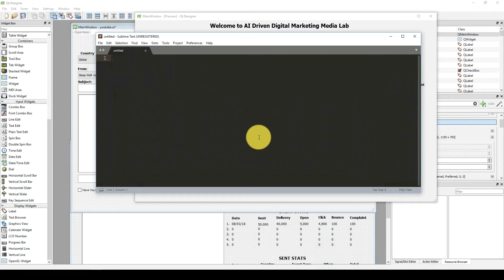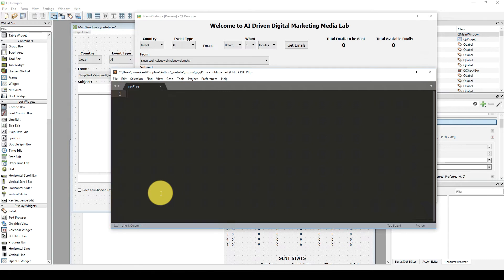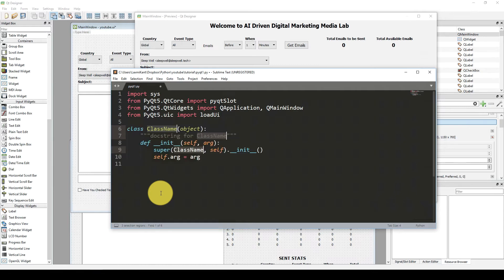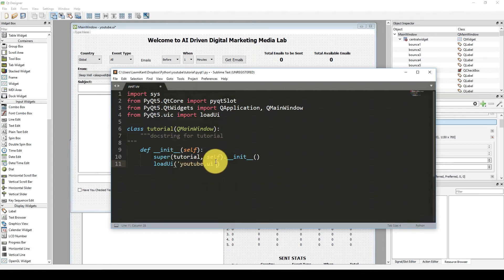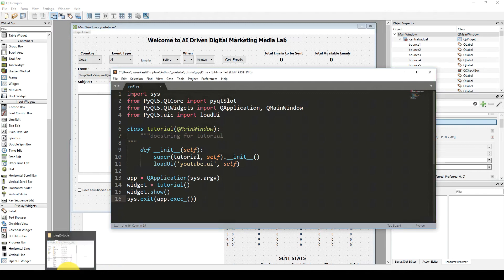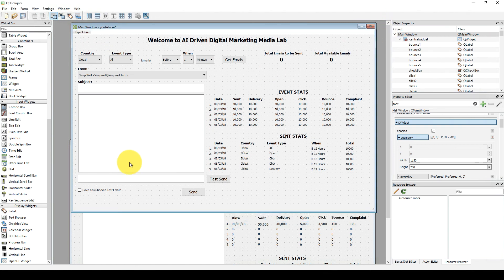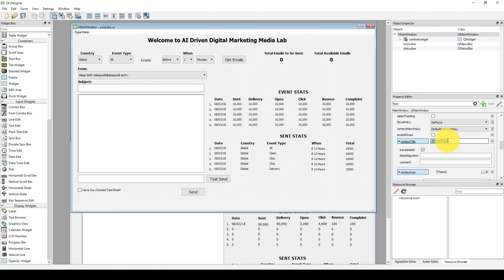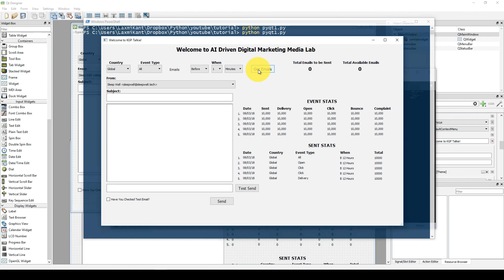9 PyQt5 Python GUI and AWS Boto3 Tutorial- PyQt5 GUI Calling from Python Script Code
boto3,
boto3 s3,
boto3 pycharm,
boto3 django,
boto3 paginator,
boto3 sns,
boto3 tutorial,
boto3 python tutorial,
boto3 aws,
boto3 python,
boto3 ec2,
boto3 setup,
boto3 download,
boto3 autocomplete,
boto3 aws lambda,
boto3 athena example,
boto vs boto3,
boto3 cloudwatch,
boto3 configuration,
boto3 cloudformation example,
boto3 connect to redshift,
boto3 config,
boto3 client upload file,
boto3 create s3 bucket,
boto3 connect to rds,
boto3 cloudformation create stack example,
boto3 connect to s3,
boto3 dynamodb,
boto3 dynamodb query example,
boto3 download file from s3,
boto3 dynamodb tutorial,
boto3 describe security group,
boto3 delete s3 bucket,
boto3 download all files in bucket,
boto3 dynamodb put_item,
boto3 elastic ip,
boto3 examples,
boto3 emr,
boto3 ec2 example,
boto3 for windows,
boto3 glue,
boto3 install windows,
boto3 install,
boto3 in lambda,
boto3 in windows,
boto3 insert into dynamodb,
boto3 iam create user,
boto3 install on mac,
boto3 install python,
boto3 jenkins,
boto3 json,
boto3 lambda,
boto3 list security groups,
boto3 list objects in bucket,
boto3 lambda example,
boto3 launch ec2 instance,
boto3 lambda get,
boto3 lambda function,
boto3 mysql,
boto3 multipart upload,
boto3 no credentials,
boto3 on windows,
boto3 proxy settings,
boto3 proxy config,
boto3 pinpoint,
boto3 put file s3,
boto3 proxy authentication,
boto3 python install,
boto3 query dynamodb,
boto3 rds,
boto3 rds mysql,
boto3 read s3 example,
boto3 s3 upload file,
boto3 security group rules,
boto3 s3 download file,
boto3 s3 python,
boto3 s3 create bucket,
boto3 s3 sync,
boto3 s3 upload file python,
boto3 tutorial s3,
boto3 tags,
boto3 termination protection,
python boto3 tutorial,
boto3 upload file,
boto3 upload file to s3 example,
boto3 upload file example,
boto3 upload image to s3,
boto3 windows,
boto3 windows install,
boto3 with django,
boto3 write to s3,
boto3 windows credentials,
python with boto3,
boto3 s3 bucket upload file,
boto3 s3 config,
boto3 s3 sync example,
s3 boto3,
s3 boto3 upload file,
aws s3 boto3
pyqt5,
pyqt5 tutorial,
pyqt5 gui,
pyqt5 install windows 10,
pyqt5 layout,
pyqt5 threading,
pyqt5 tutorial qt designer,
pyqt5 qml,
pyqt5 raspberry pi,
pyqt5 animation,
pyqt5 tutorial windows,
pyqt5 application,
pyqt5 advanced,
pyqt5 and qt designer,
pyqt5 animation example,
pyqt5 android,
pyqt5 app,
pyqt5 and qml,
pyqt5 addlayout,
pyqt5 app icon,
pyqt5 button,
pyqt5 button click event,
pyqt5 background color,
pyqt5 boxlayout,
pyqt5 blender,
pyqt5 browser,
pyqt5 background image,
pyqt5 button event,
pyqt5 browse file,
pyqt5 button action,
pyqt5 calculator,
pyqt5 checkbox,
pyqt5 calendar,
pyqt5 calculator gui tutorial part 1,
pyqt5 combobox,
pyqt5 context menu,
pyqt5 convert ui to py,
pyqt5 connect signal to slot,
pyqt5 css,
pyqt5 context menu example,
pyqt5 designer,
pyqt5 database,
pyqt5 demo,
pyqt5 database tutorial,
pyqt5 designer tutorial,
pyqt5 drag and drop,
pyqt5 designer windows,
pyqt5 designer ubuntu,
pyqt5 designer install,
pyqt5 database example,
pyqt5 examples,
pyqt5 event handlers,
pyqt5 examples and demos,
pyqt5 editor,
pyqt5 editable table,
pyqt5 event handling,
pyqt5 emit,
pyqt5 exe,
pyqt5 español,
pyqt5 tutorial español,
pyqt5 form,
pyqt5 file open dialog,
pyqt5 file browser,
pyqt5 fonts,
pyqt5 for python 3.6,
pyqt5 frame,
pyqt5 for raspberry pi,
pyqt5 for windows,
pyqt5 for python 2.7,
pyqt5 file browser example,
pyqt5 gui tutorial,
pyqt5 gui designer,
pyqt5 gridlayout,
pyqt5 graph,
pyqt5 qgraphicsview,
pyqt5 graphics,
pyqt5 gui editor,
pyqt5 game,
pyqt5 gui builder,
pyqt5 hello world,
pyqt5 how to install,
pyqt5 how to,
pyqt5 horizontal layout,
pyqt5 hbox,
pyqt5 hide widget,
pyqt5 houdini,
pyqt5 how to use,
pyqt5 install mac,
pyqt5 install ubuntu 16.04,
pyqt5 image,
pyqt5 install windows 7,
pyqt5 install windows,
pyqt5 installation,
pyqt5 image viewer,
pyqt5 input dialog,
pyqt5 input box,
pyqt5 jupyter,
pyqt5 javascript,
pyqt5 keypressevent,
pyqt5 lesson,
pyqt5 layout tutorial,
pyqt5 lesson 1,
pyqt5 linux,
pyqt5 line edit,
pyqt5 login,
pyqt5 listview,
pyqt5 qlistwidget,
pyqt5 label,
pyqt5 mac,
pyqt5 message box,
pyqt5 mainwindow,
pyqt5 media player,
pyqt5 mysql,
pyqt5 matplotlib,
pyqt5 multiple windows,
pyqt5 model view,
pyqt5 multithreading,
pyqt5 matplotlib tutorial,
pyqt5 new window,
pyqt5 node editor,
pyqt5 notification,